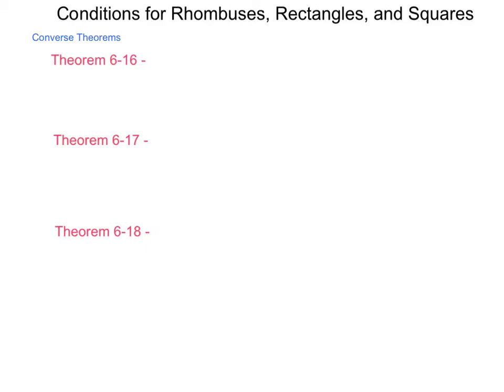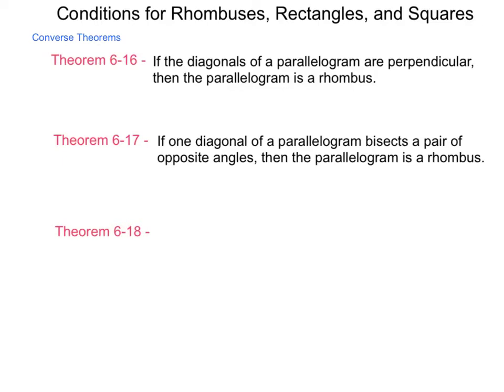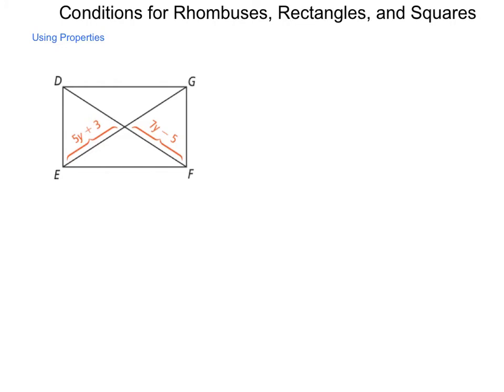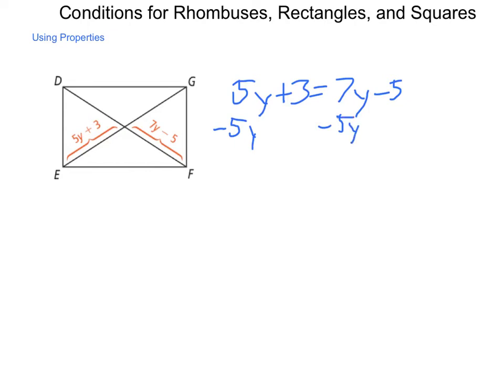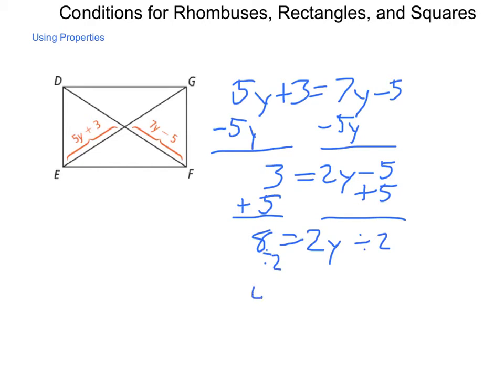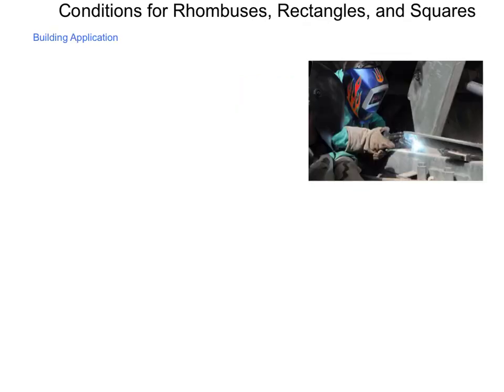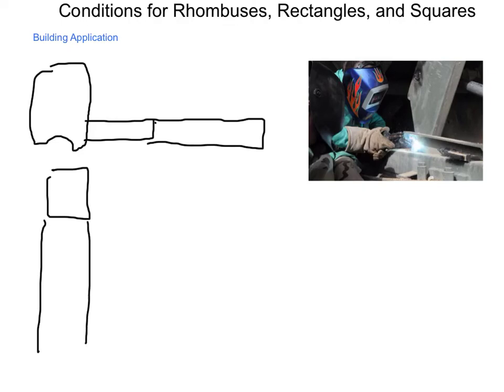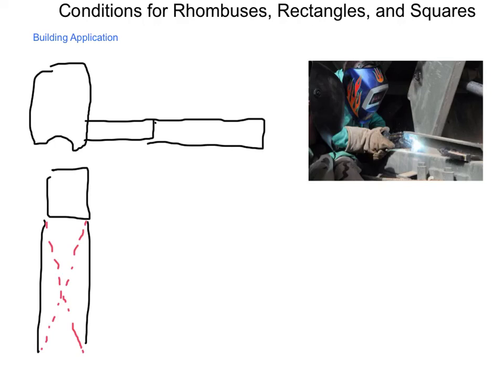Geometry 6.5 Conditions for Rhombuses, Rectangles, and Squares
This brief lesson looks at theorems that justify when a parallelogram is actually a rhombus or a square. One numerical example is given as is a practical application for the uses of these theorems.